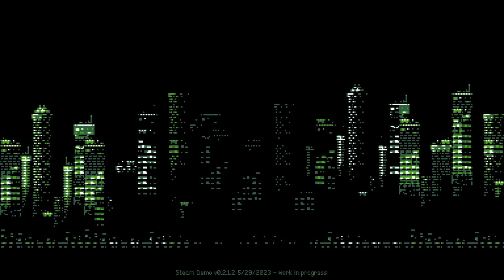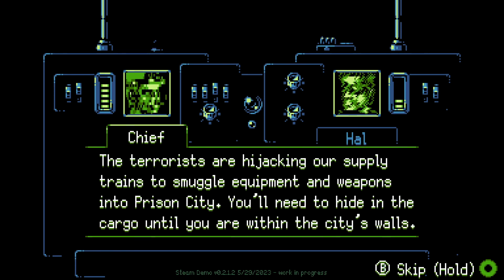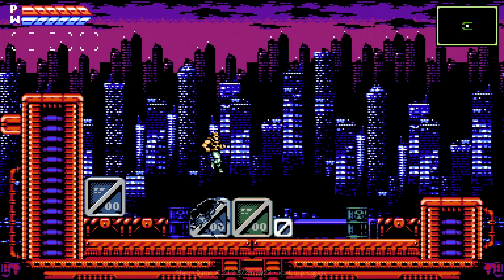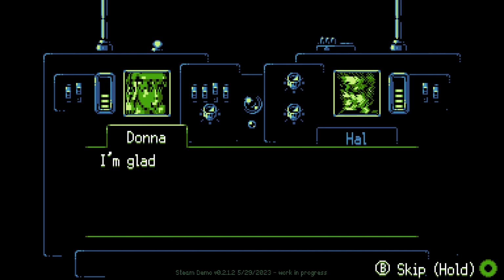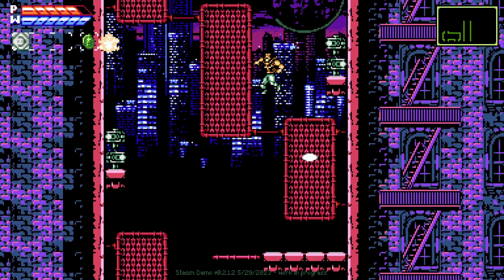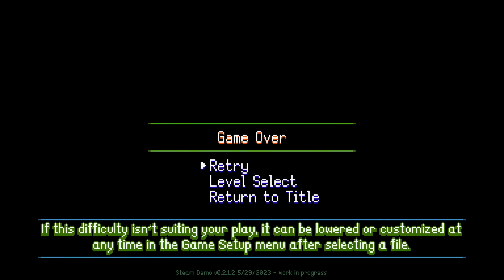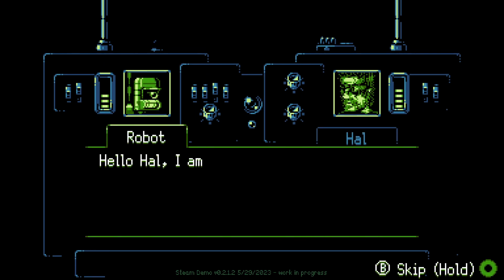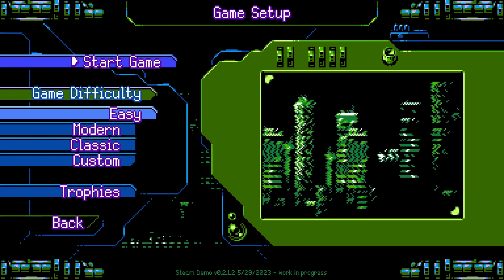The Bionic Arm of the Law | Prison City {Demo}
Welcome to the gritty world of Prison City, a town teeming with criminal scum and there's only one man brave enough to stop them!

Prison City is a retro style pixel art platformer where you take to the rooftops of the mega prison city in order to peace in this lawless town. No police, no rescue, only one way in and out. With your serrated long-arm of the law, fight back against the criminals and survive the night in this throwback to 90s action.